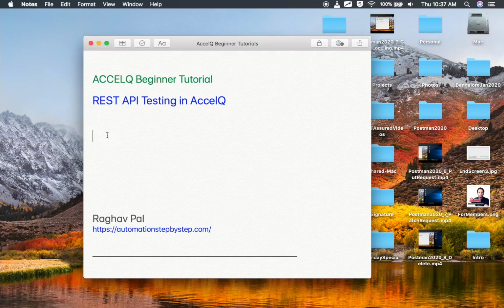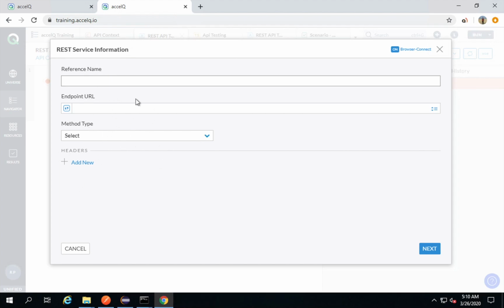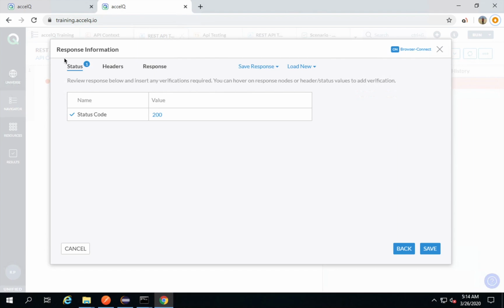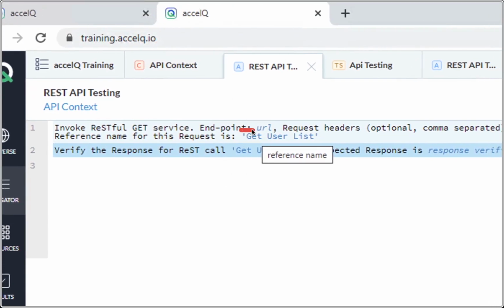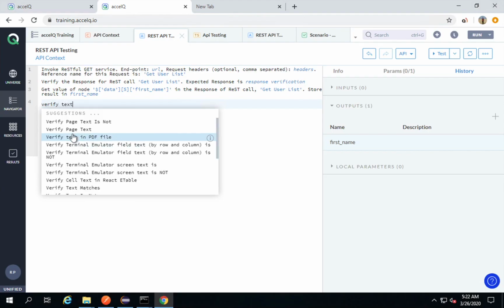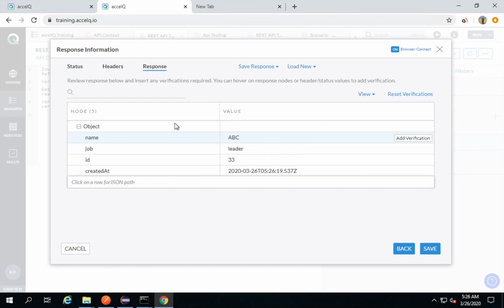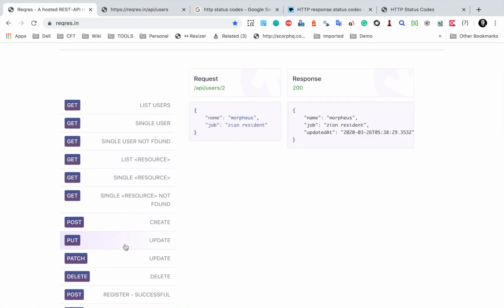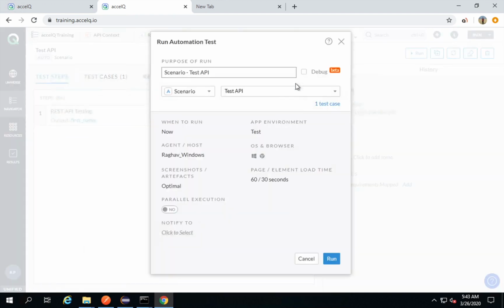AccelQ Beginner Tutorial 8 | How to test REST API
How to create a REST API request
How to add request data
How to add verification
Run and Test
How to chain request and response
Examples of Get, Post, Put, Delete

Step 1 : Create a new context (Library Context)

Step 2 : Create Action

Step 3 : Select from API dropdown - REST

Step 4 : Add Reference name

Step 5 : Add request details (url, http methods, body, headers, authorisation)

Step 6 : Send Request

Step 7 : Check Response and add verifications

Step 8 : Run & Test

Step 9 : Add to scenario

Keep Learning,
Raghav

If my work has helped you, consider helping or any animal welfare group near you.